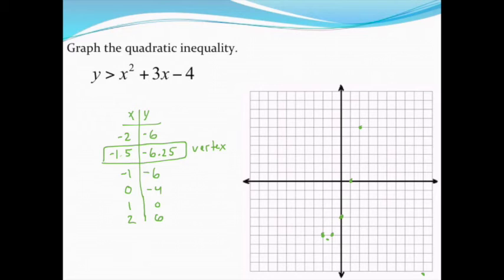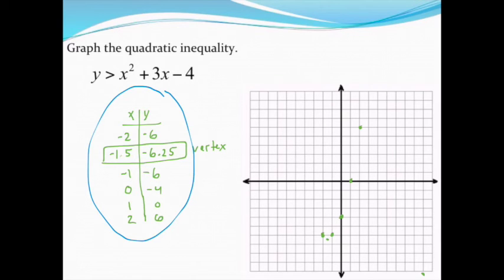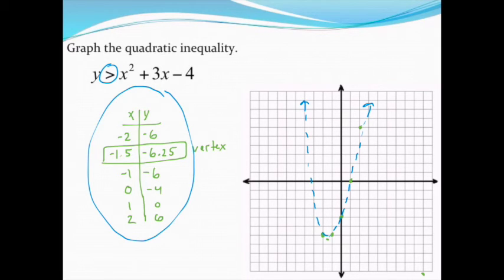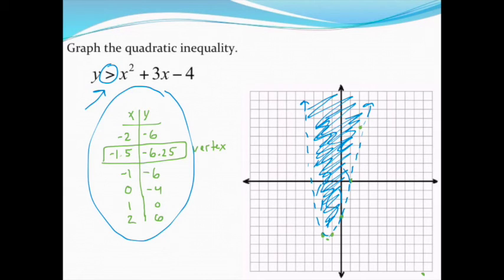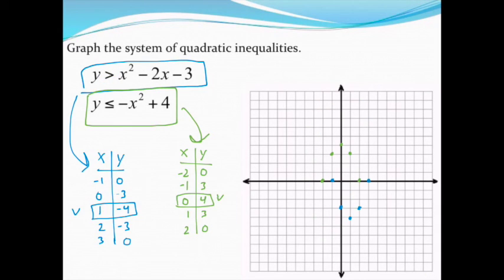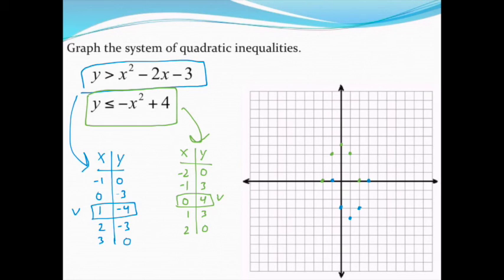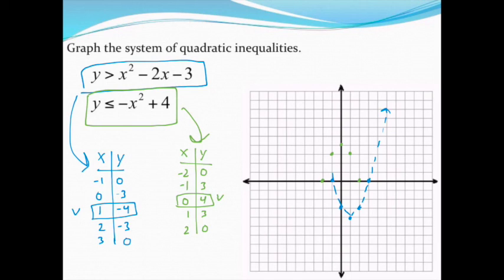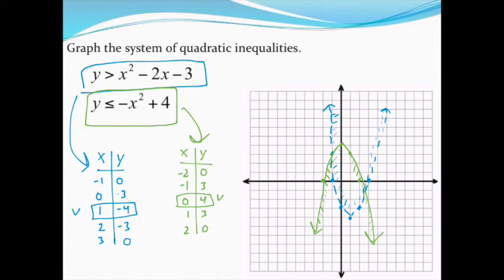Graphing quadratic inequalities